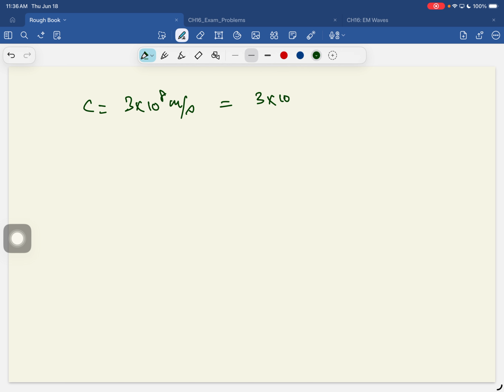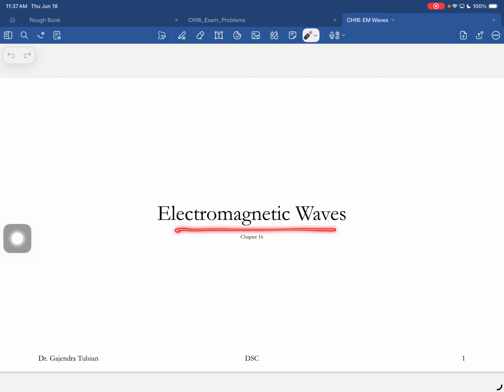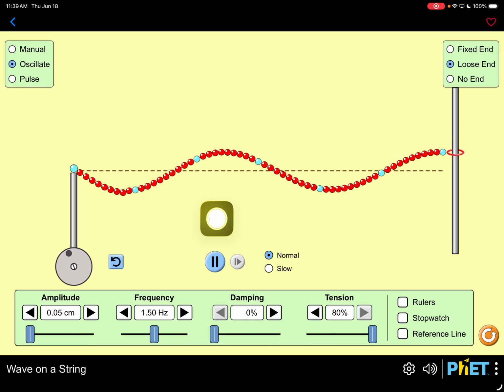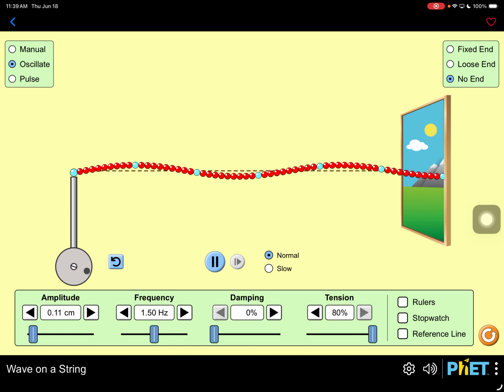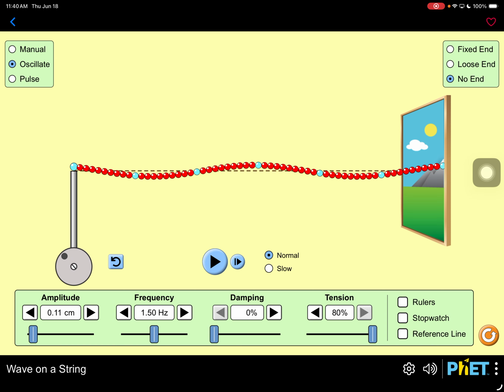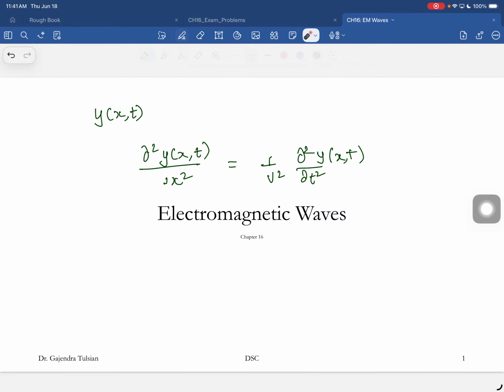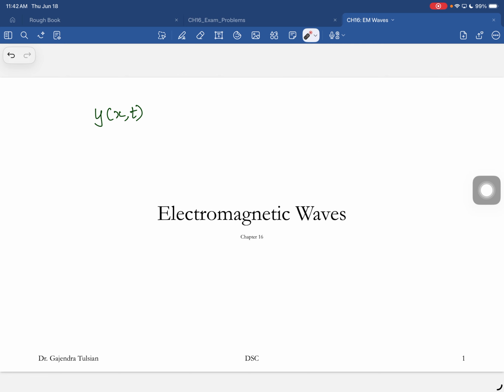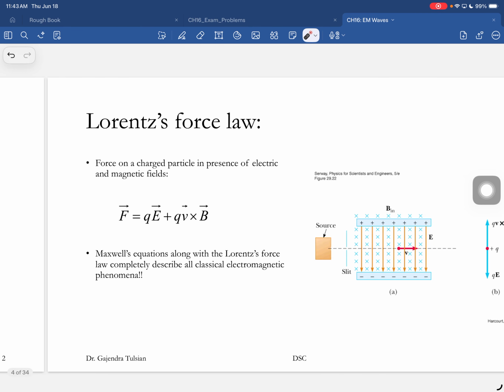PHY2049 CH16 EM Waves Part 01 6 18 26